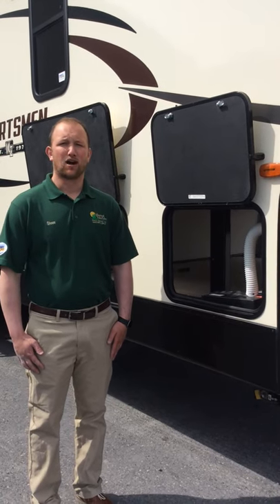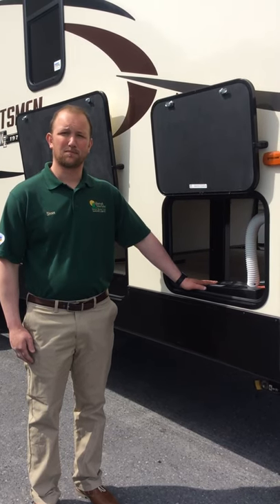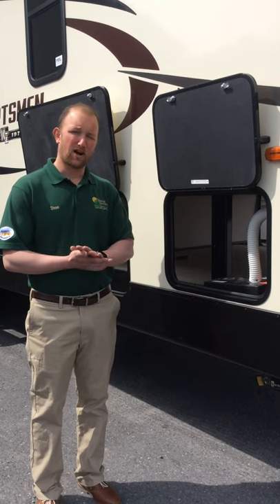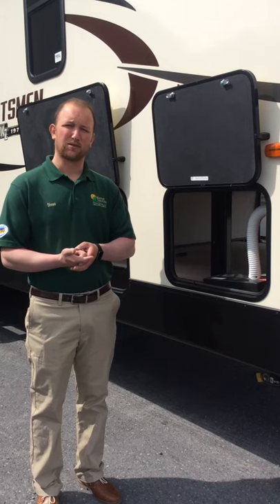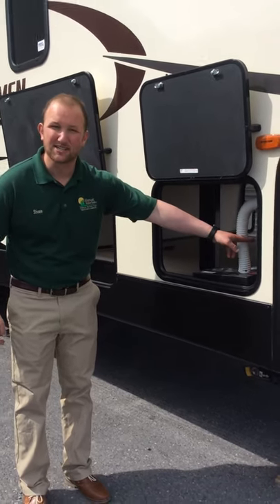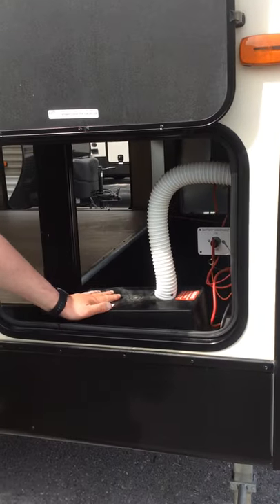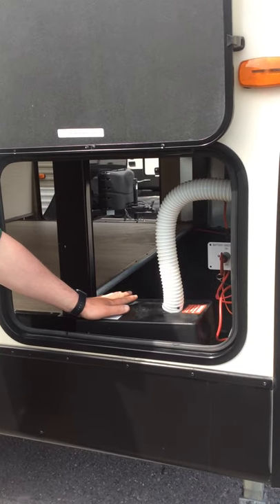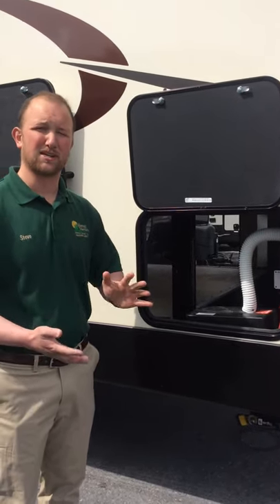2018 KZ Sportsmen 344BH - Battery Operation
Steven Lenhart at Plattsburgh RV Store gives you a walk through on how to operate the battery in the 2018 KZ Sportsmen 344BH